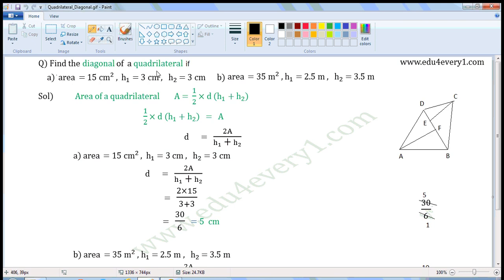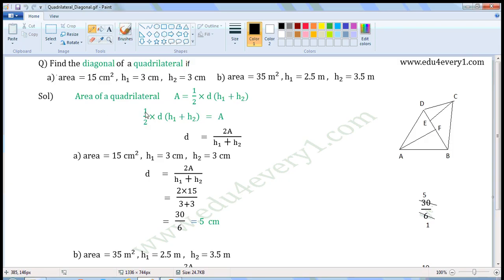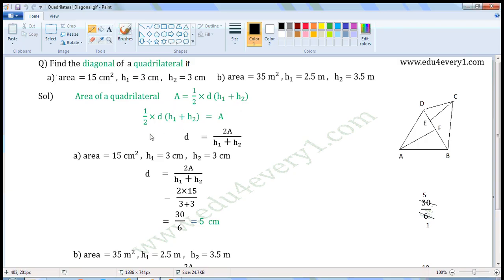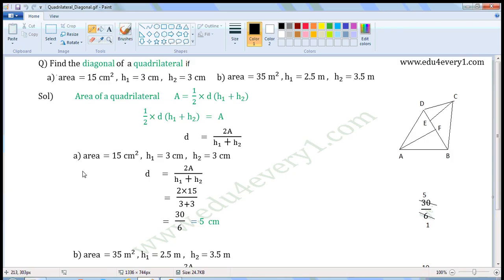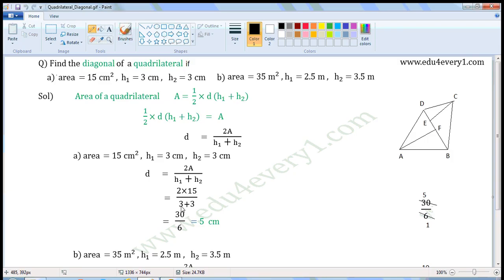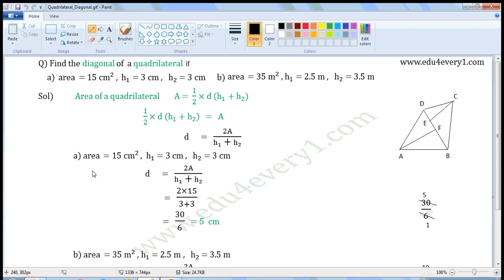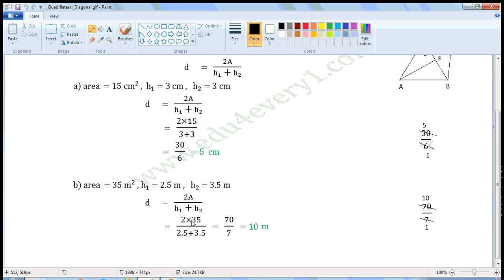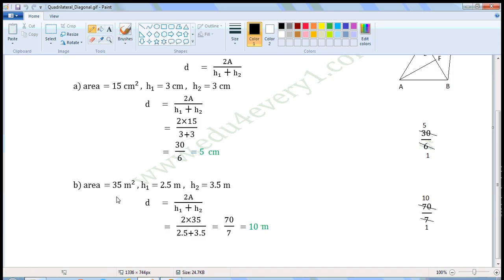diagonal of a quadrilateral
geometry --- 4 sides perimeter and areas